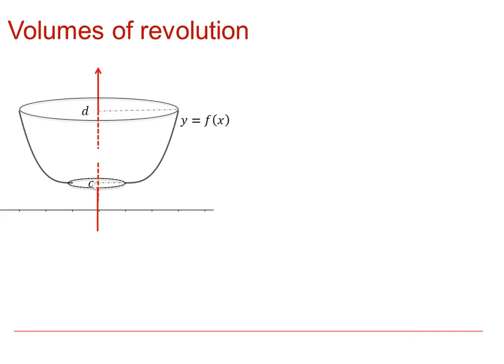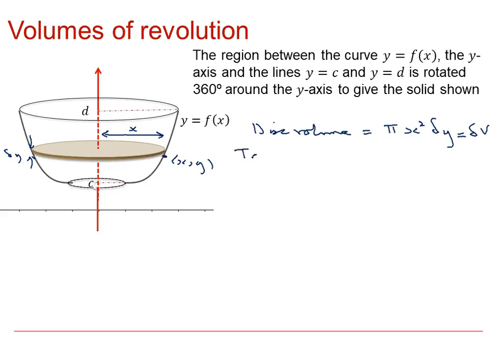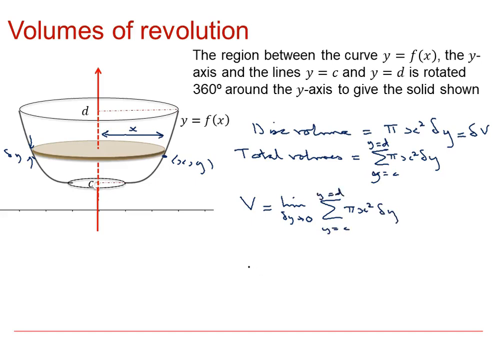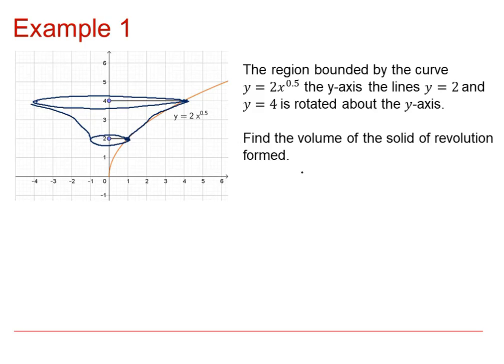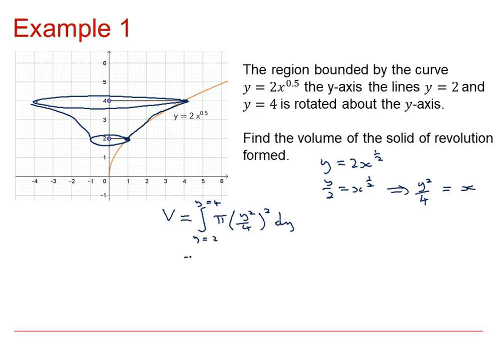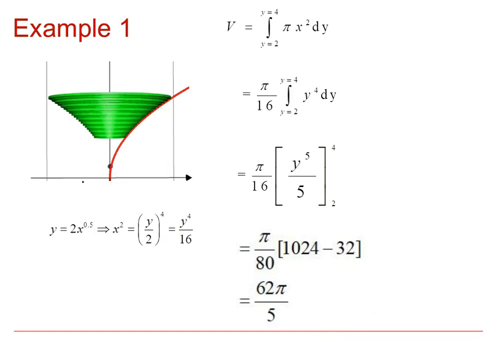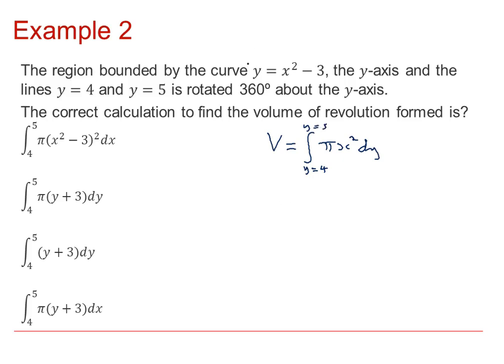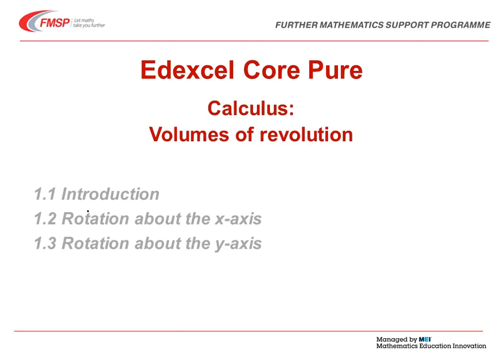EDX Core Pure: Calculus 1-3